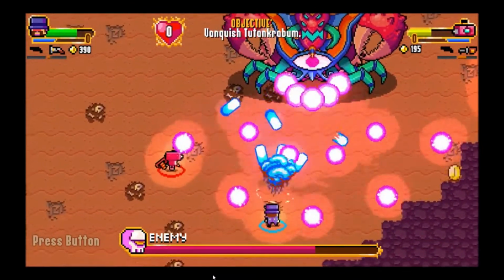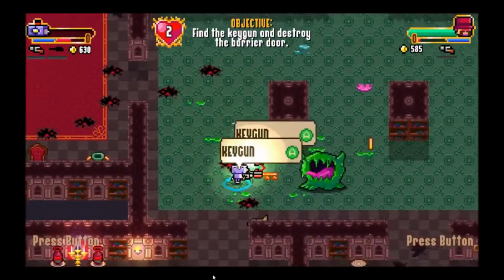Monsters and Monocles Review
Monsters and Monocles is a frantic top-down shooter for 1-4 players. Use teamwork and your arsenal of weapons to defeat the overwhelming hordes of evil, either locally or online.